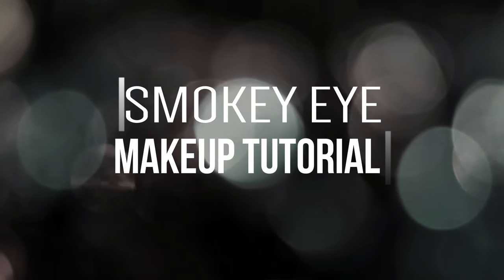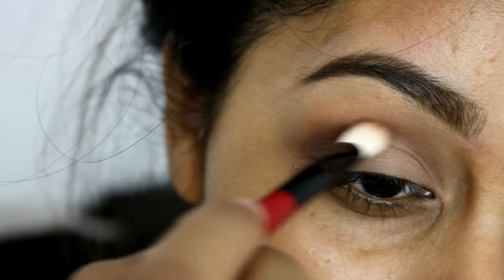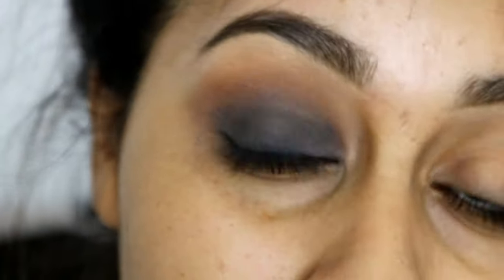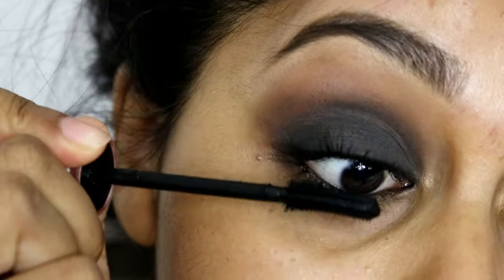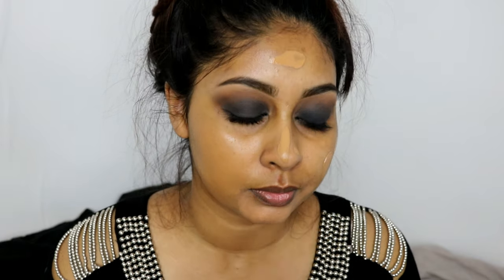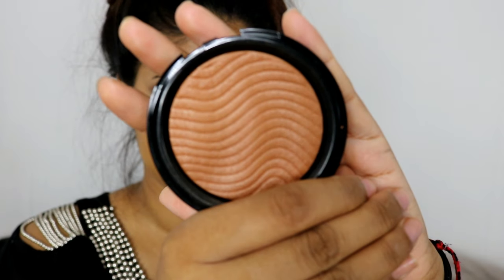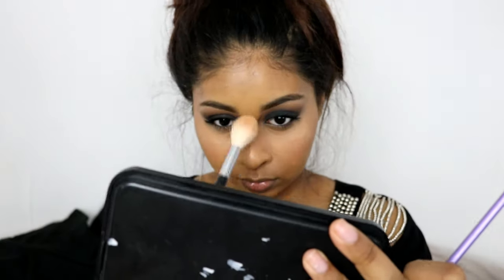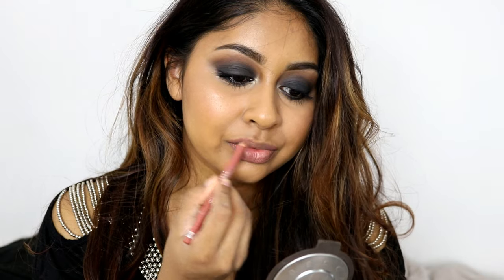Classic Smokey Eye Makeup Tutorial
Products used:
Nyx double timer eye pencil black
Maybelline Lash Sensational Mascara
Bobbi Brown Hydrating Face Cream
Bobbi Brown Dark Peach Corrector
Milani Conceal and Perfect 2in1 Foundation in Tan 09
Maybelline Instant Age Rewind in Nude
Makeup Forever Pro Fusion Bronzer in 35I Caramel
Nyx Blush in Intuition
Becca Champagne pop highlighter
Rimmel lip liner in tiramsu
L'Oreal Gloss in 110